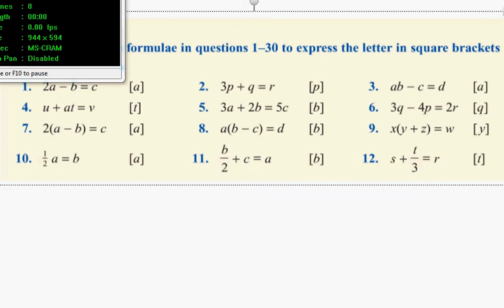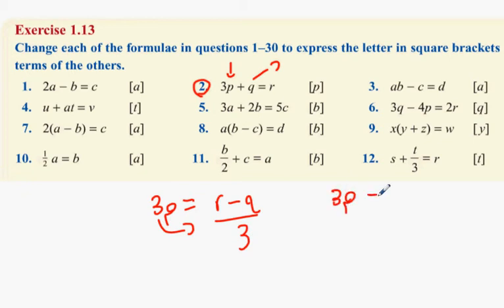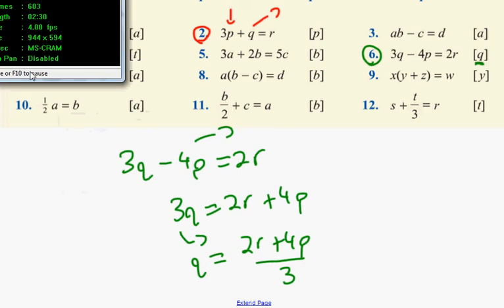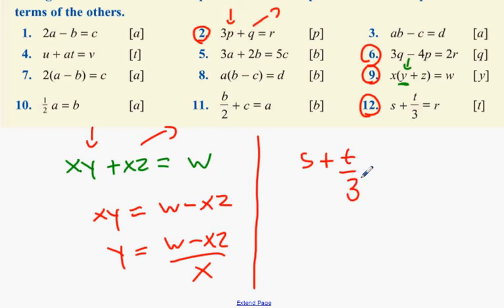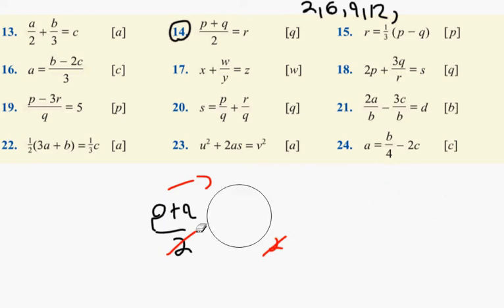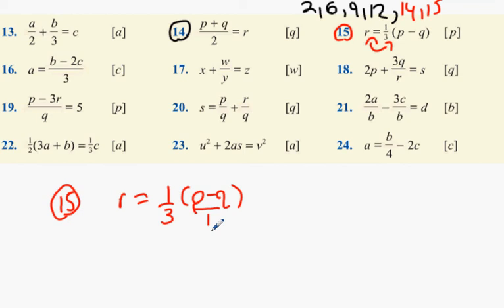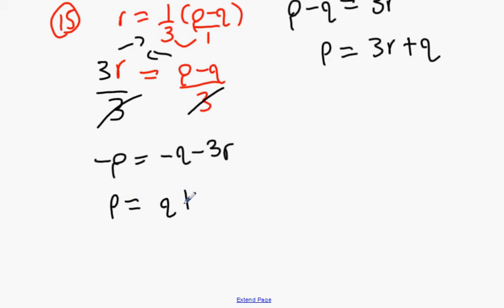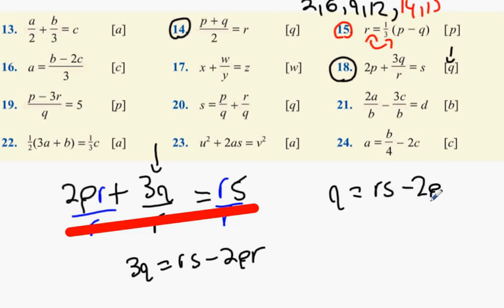5th algebra 1 13 q2q6q9q12q14q15q18